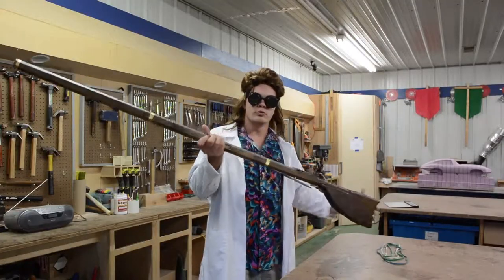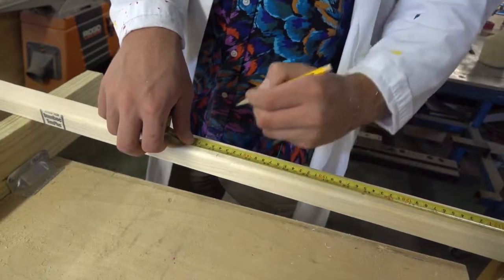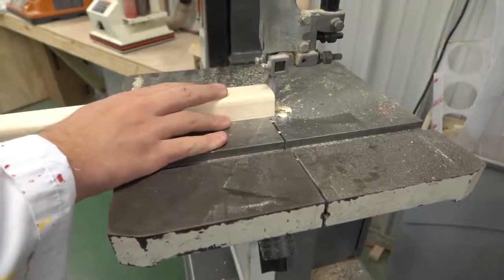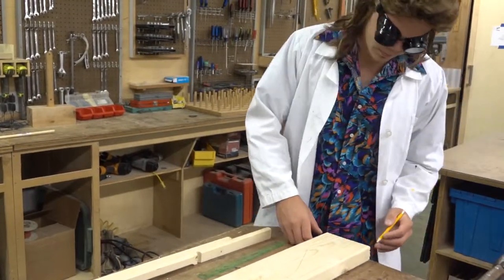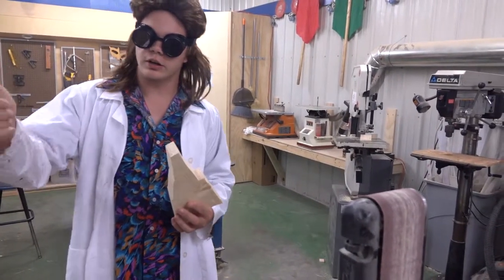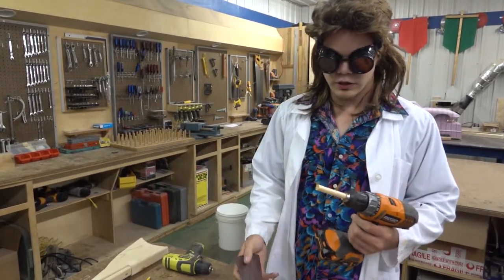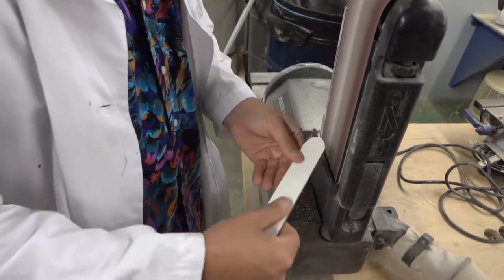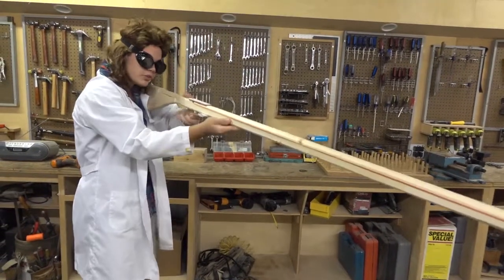Let's Build A Rubber Band Musket - Learn • Build • Play S1E3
The Engineer shows you how to build a rubber band musket.

Materials list:

2x4 Pine - 60"
2x6 Pine - 18"
1/2" Dowel rod
1/8" Flexible plastic or pressboard for trigger
#6 x 1-5/8" Screws - 2 or 3
#8 x 1/2" Screws - About 6
A large rubber band

The Newton's Attic Learn • Build • Play series is released once a month throughout the year.  Follow our team as we use our amazing devices to perform outlandish experiments and take on weird challenges.  Our current release schedule is the second Saturday of each month with sporadic bonus content but that may change as we learn more about how YouTube works.

Other segments are in the works including big builds, new device testing, DIY projects and coverage of the many events and programs we do.